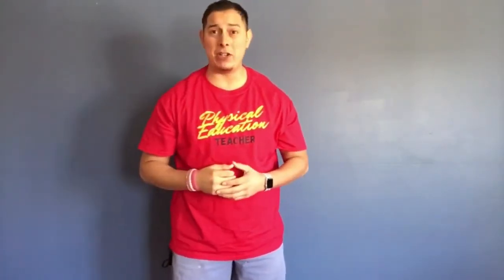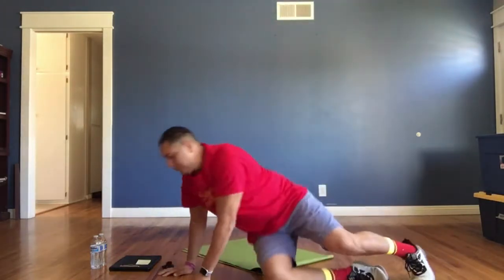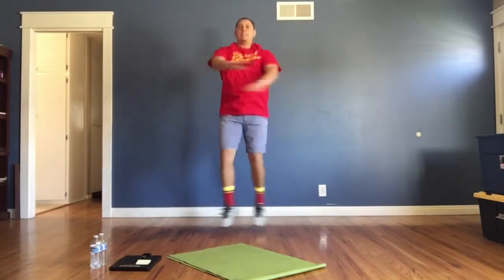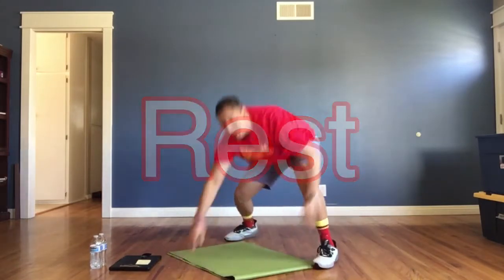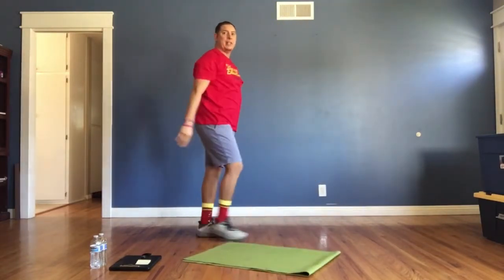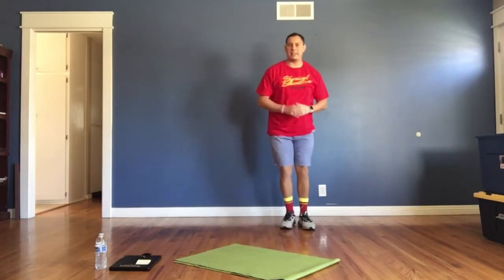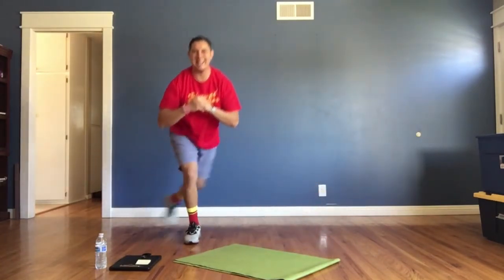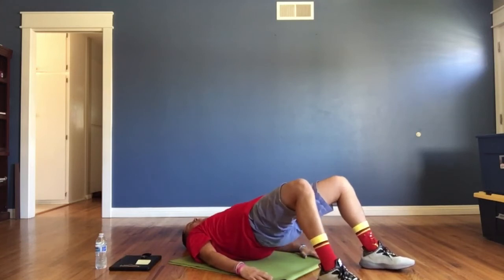At Home Workouts for Beginners| FAST 5 Workout #12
In this video I discuss and demonstrate a fun at home workouts for beginners workout routines I call the FAST 5 workouts. I have created these quick workouts to get kids active & moving. Whether your on a zoom video recording, or need ideas for a fun warm up activity. The FAST 5 workouts will get your kids up and moving. The best part about these fun at home workouts for beginners  FAST 5 series is it can be done in 5 minutes.

Fast 5 Workout #12 Exercises:
1. Invisible Jump Ropes
2. Lateral Lunges
3. Steam Engines
4. Wall Sit

Optional Materials Needed:
Towel
Yoga Mat
Water